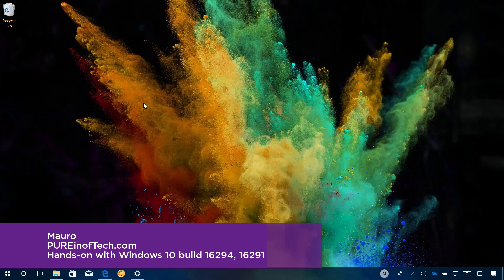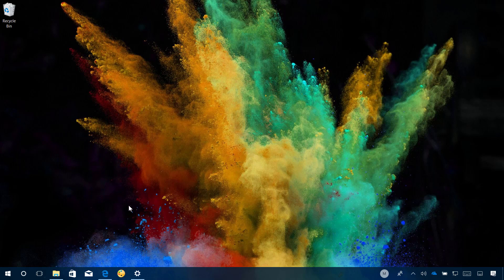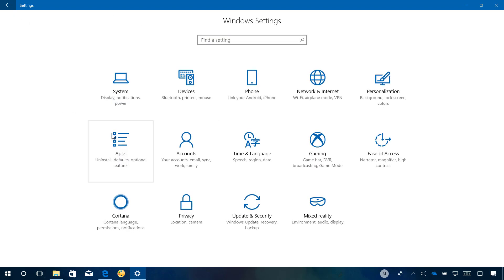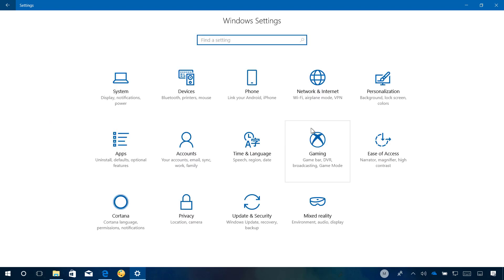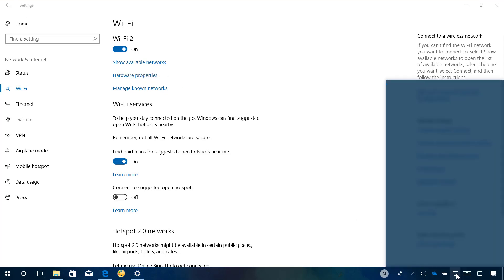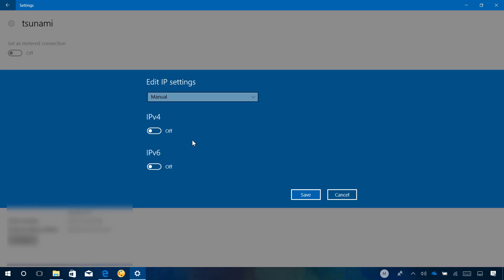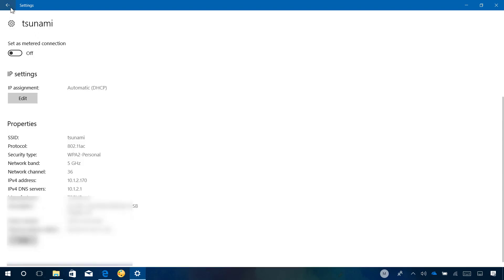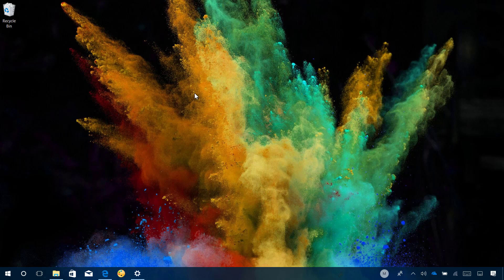Windows 10 build 16299 and earliers: Hands-on with new features and changes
Closer look at Windows 10 build 16299, 16296, 16294, 16291 part of the Fall Creators Update.
Follow on Twitter @Pureinfotech
** Note: Originally, the video was recorded to highlight build 16294 and 16291, but the same changes are included on build 16296 and 16299.